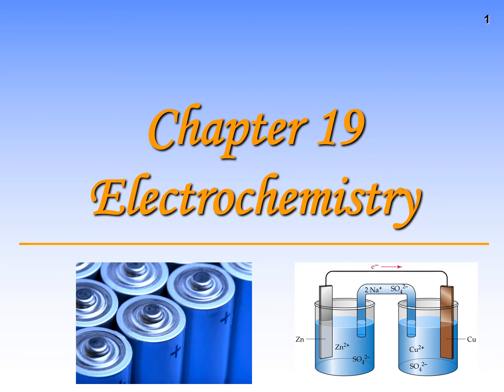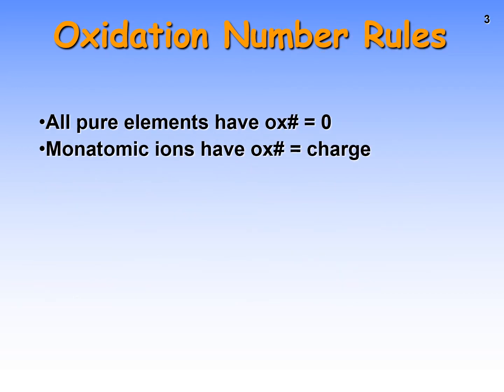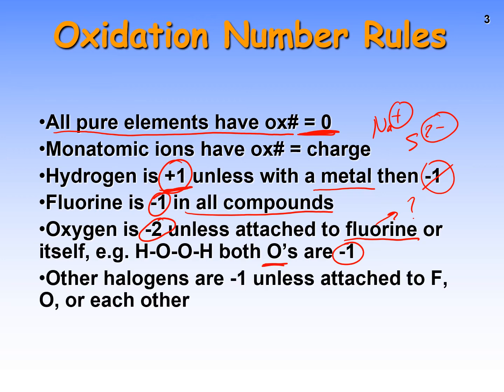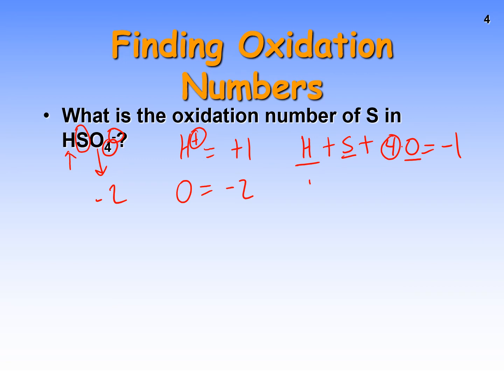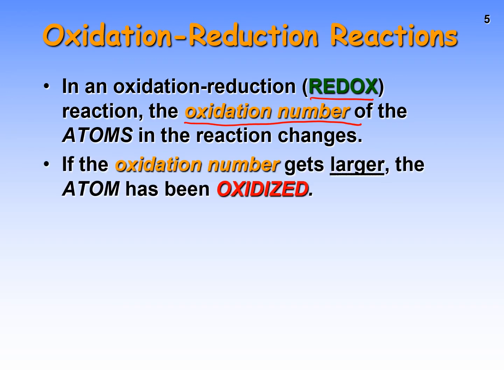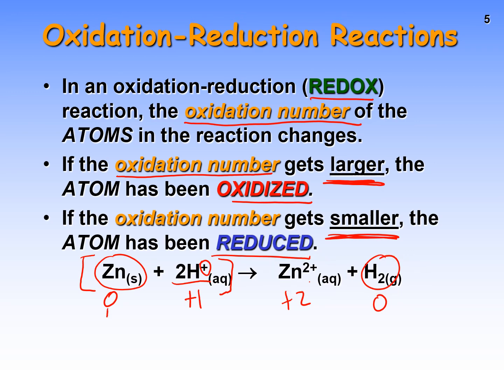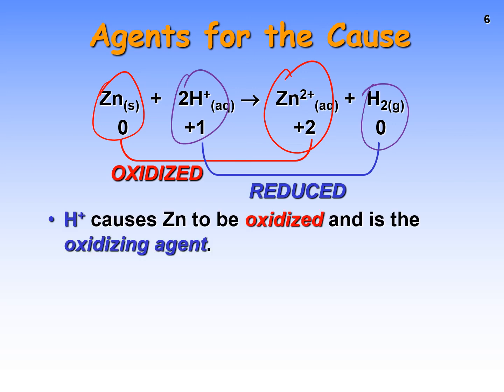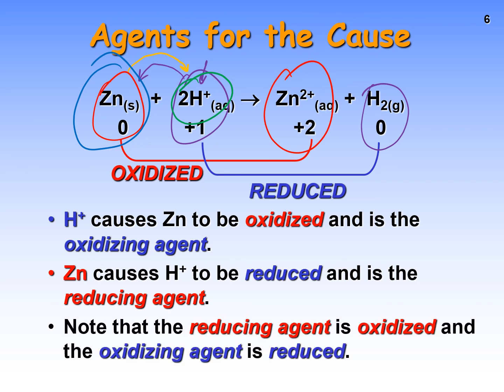Chapter 19 Lecture Video 1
Chem 1B at IVC chapter 19 lecture video covering oxidation numbers.